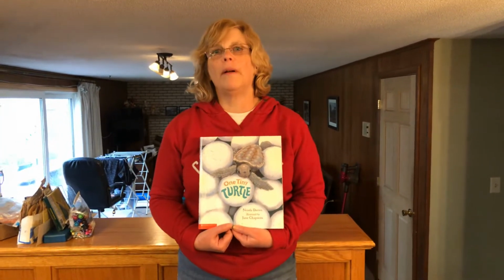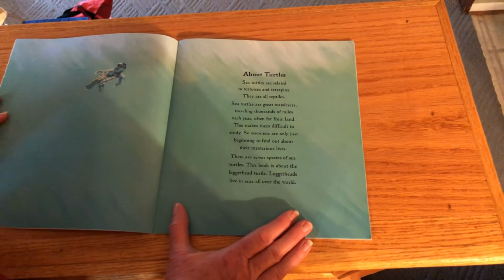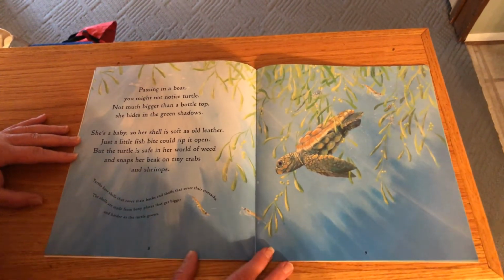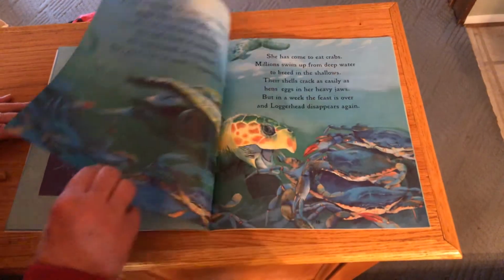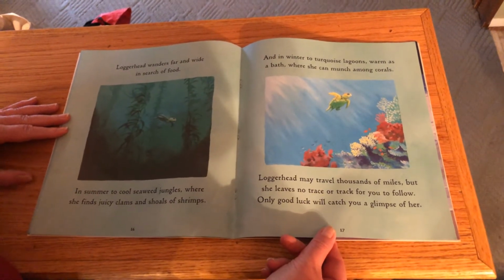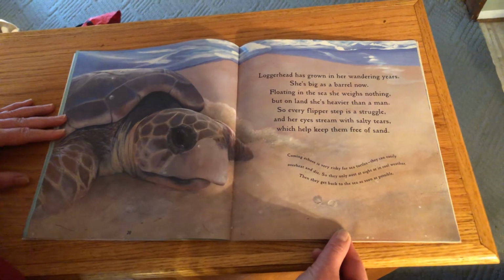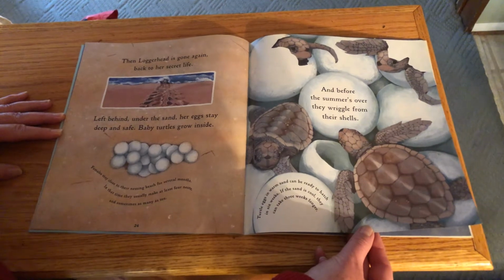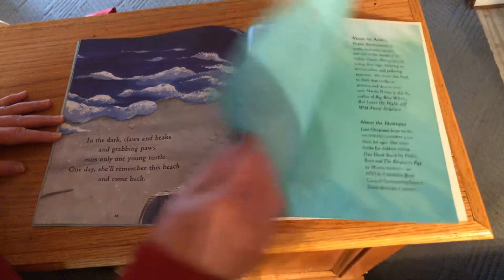One Tiny Turtle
Learn about the life of a sea turtle